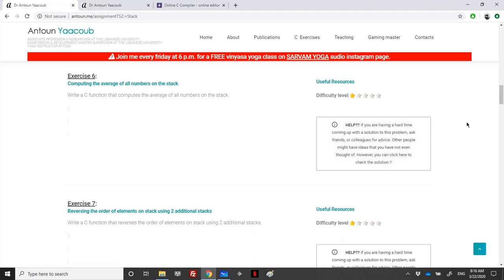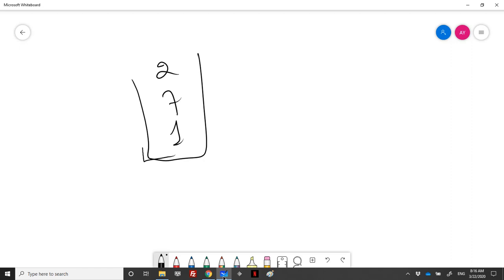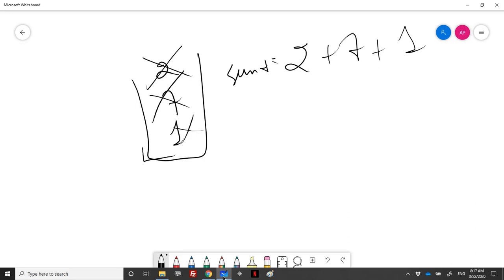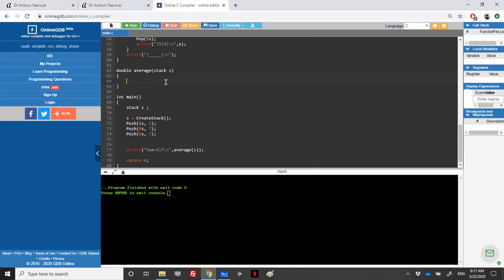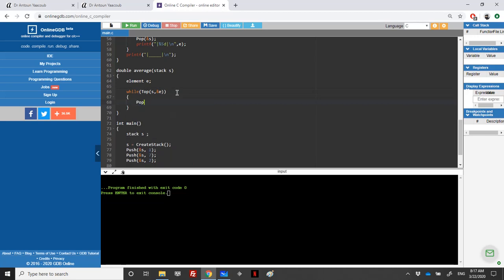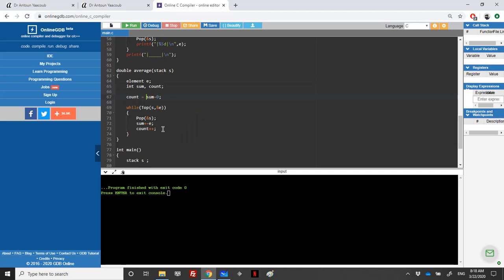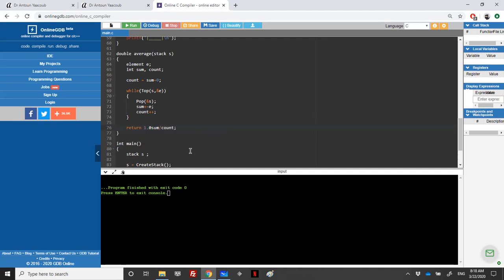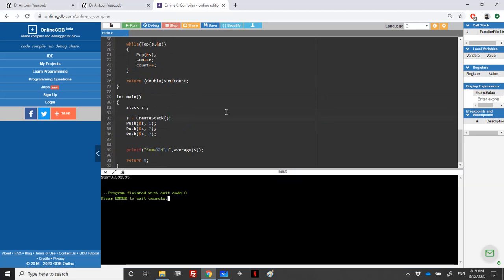Data structures - Exercise - Computing the average of all numbers on the stack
Exercise solving from the stack course